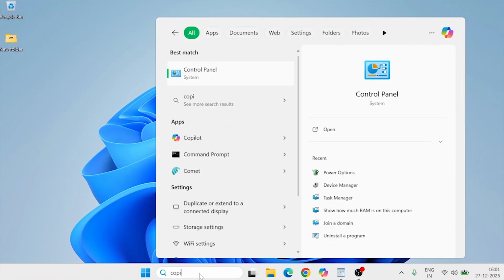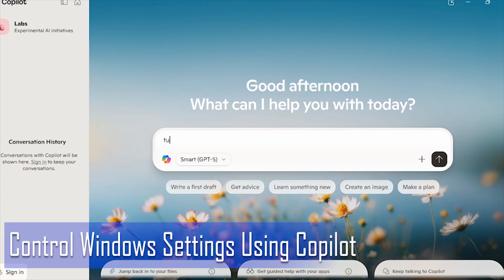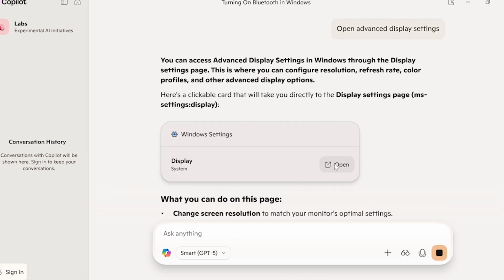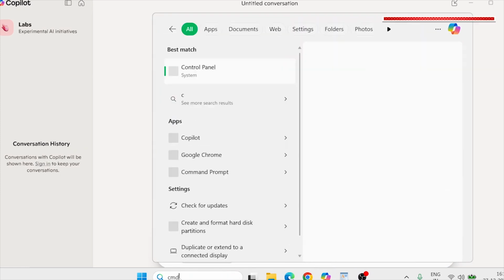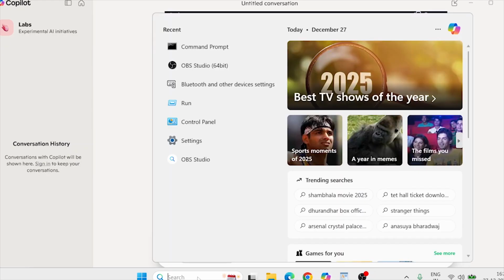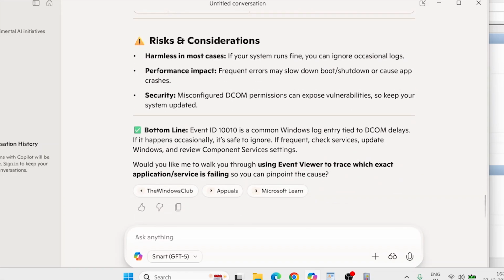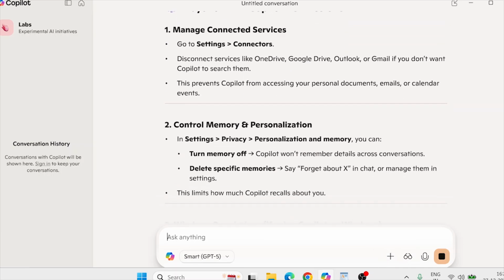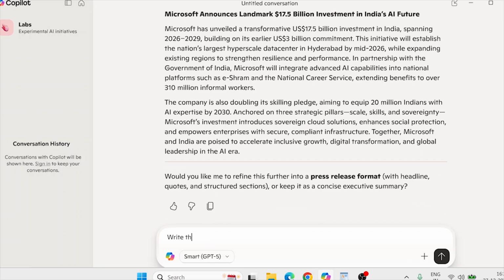Windows 11 Copilot Troubleshooting Hacks | Fix Errors, Issues & Updates without IT Support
Windows 11 Copilot is more than just an AI chatbot — it can actually help you troubleshoot Windows problems, fix errors, and understand system issues without calling an IT support person.

In this video, I show real, practical Windows 11 Copilot troubleshooting use cases — including fixing Windows Update errors, decoding Event Viewer logs, solving performance issues, generating CMD commands safely, and navigating Windows settings faster.

This is NOT a Microsoft 365, Word, Excel, or Office Copilot tutorial.
This video is focused purely on Windows 11 system troubleshooting, laptop and desktop issues, and real-world problems users face daily.

You’ll learn how to:

Use Copilot to troubleshoot Windows 11 problems
Fix Windows Update error codes using Copilot
Decode Event Viewer errors in simple language
Generate CMD commands safely with Copilot
Optimize Windows 11 without risky tweaks
Control Windows settings faster using Copilot
Reduce dependency on IT support for common issues

If you use Windows 11 on a laptop or desktop and want practical Copilot usage that actually solves problems, this video is for you.

Instagram.com/crackthewindows